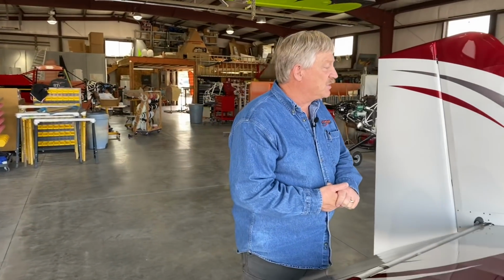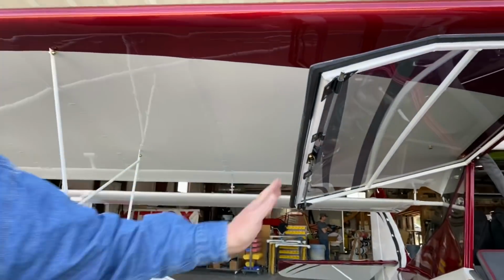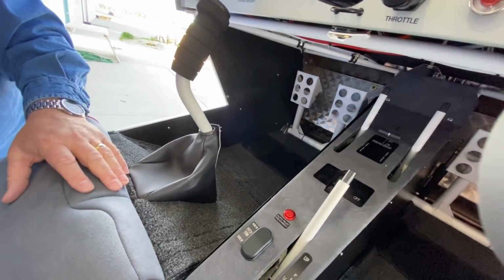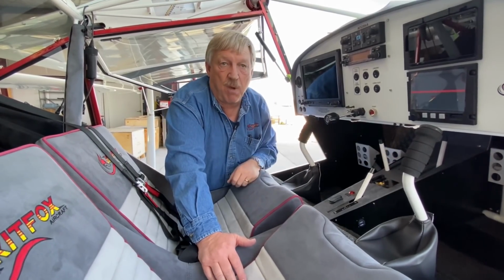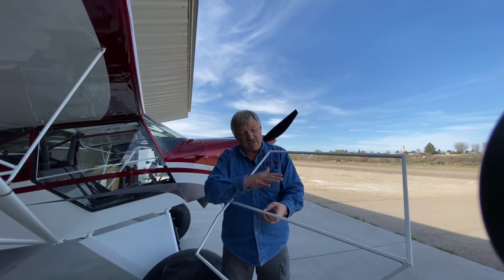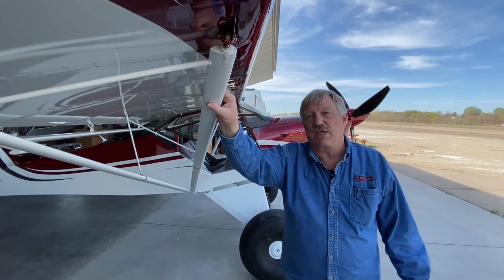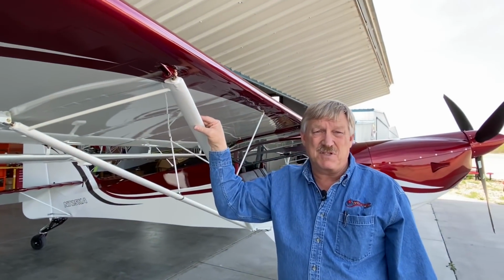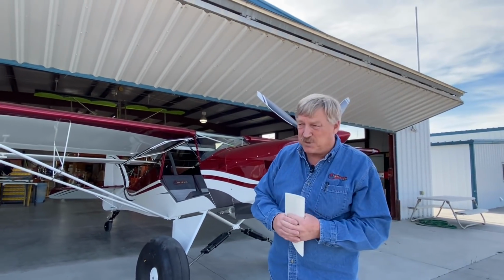Kitfox Factory Kit Options PT.1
A video introduction to our most asked about factory options.